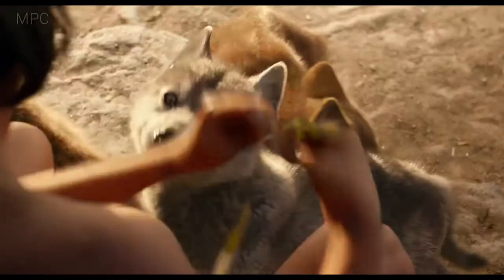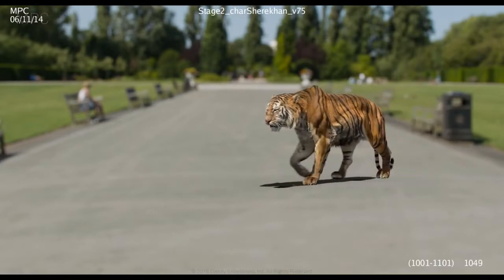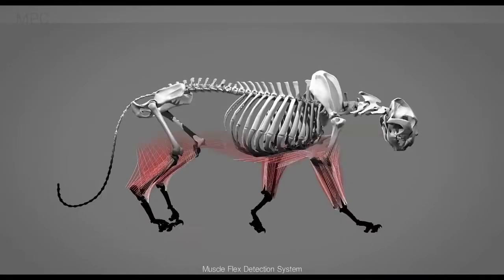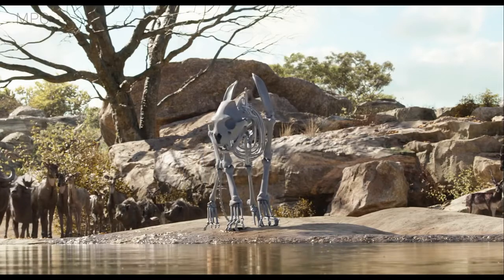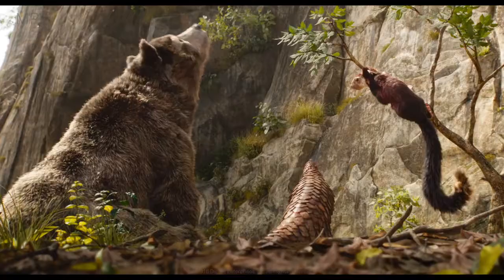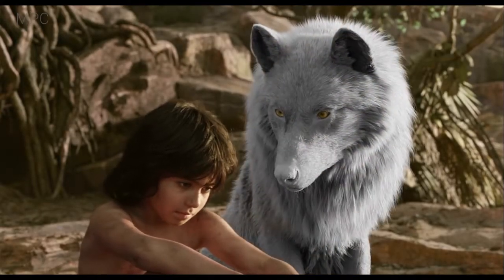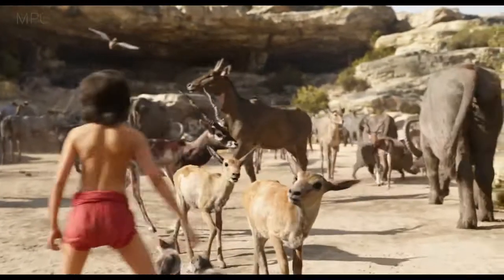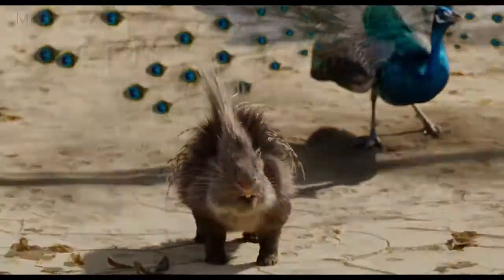The Jungle Book-MPC